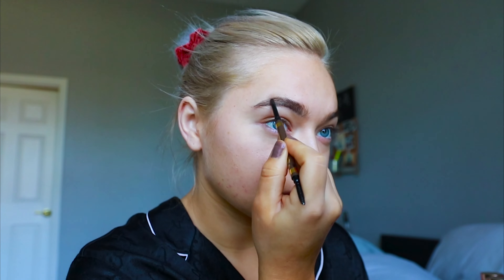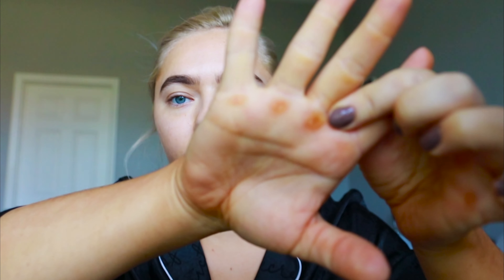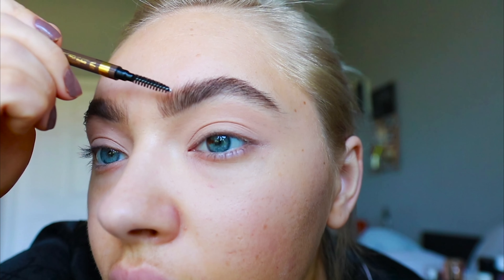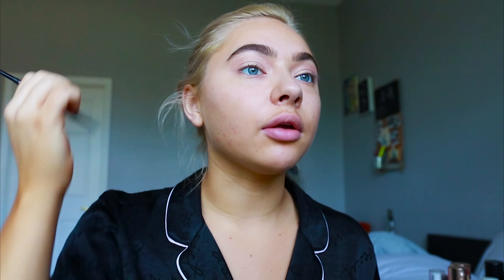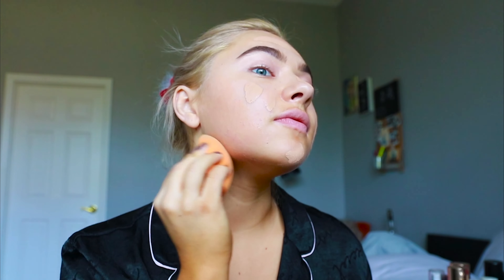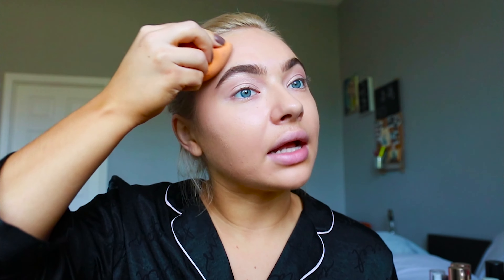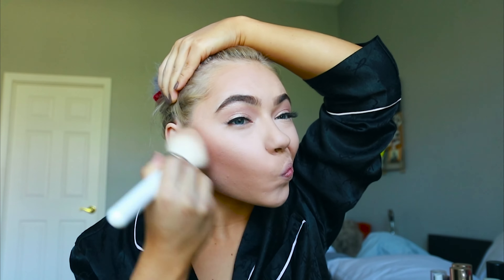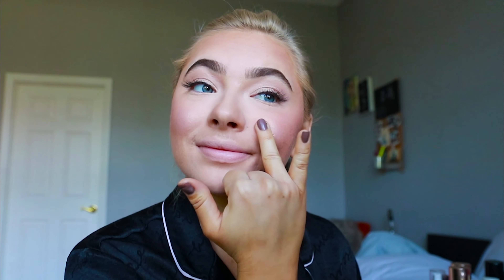FAST and EASY natural glow | GRWM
For my ladies out there that want to look simple but glowy and running low on time in the mornings this look is for you. Just a few easy steps and youll be on your way look sun kissed and ready for the day with out any effort put in.

Brows - Stila shade "dark"
Primer- elf "Poreless putty primer "
Foundation- Wet n Wild "photo focus"
False Lashes- Kiss "Looks So Natural Lash Poise, Multipack"
Bronzer- Kat Von D shade Medium
Lip liner- Mac "Stripdown"
Gloss- Buxom "White Russian"

Link to purchase bronzer

Link to purchase highlighter